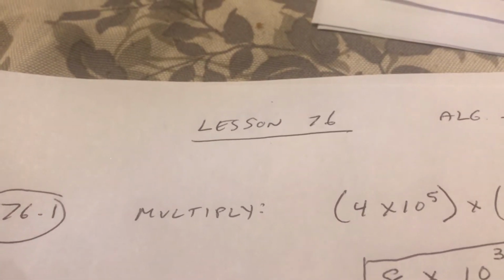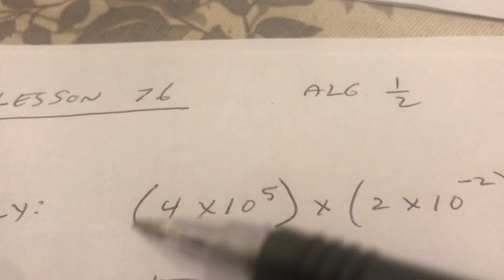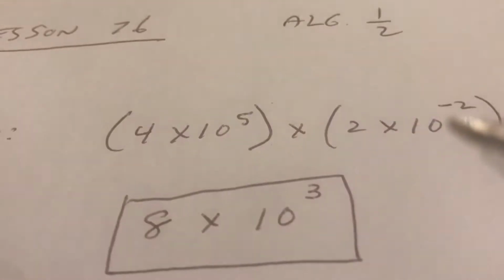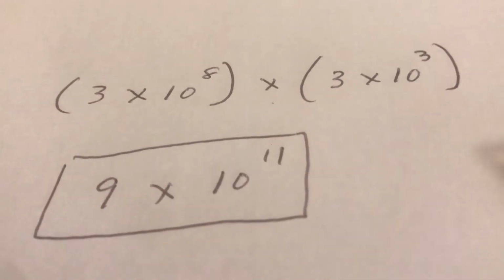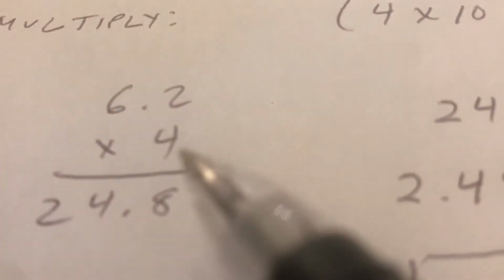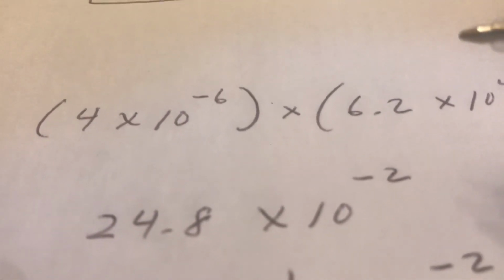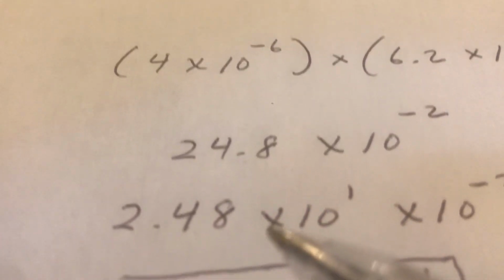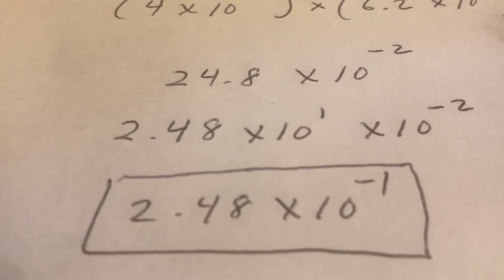Alg 1/2 Lesson 76